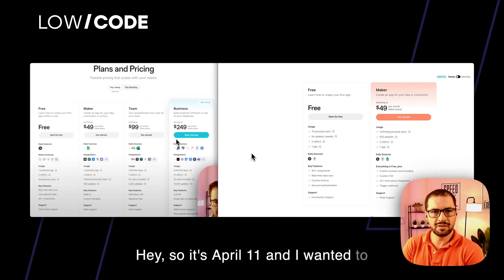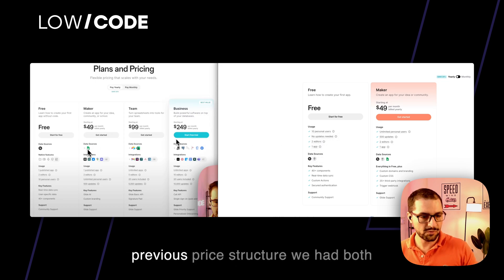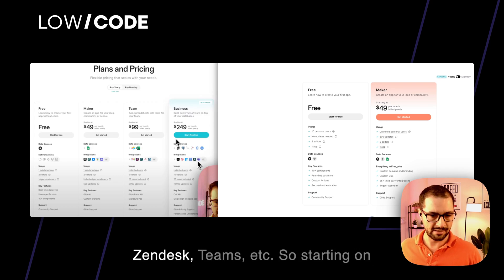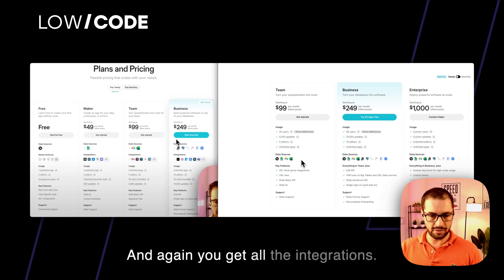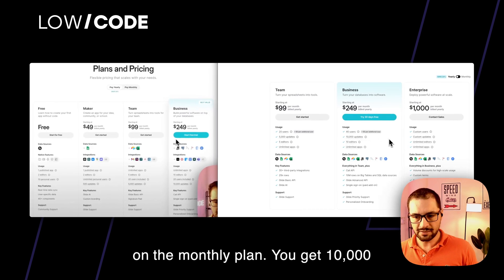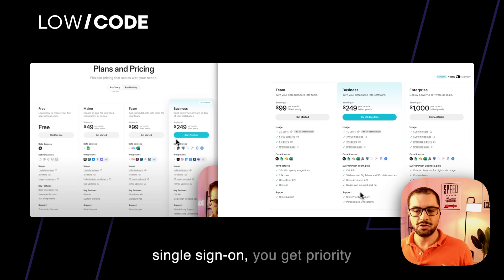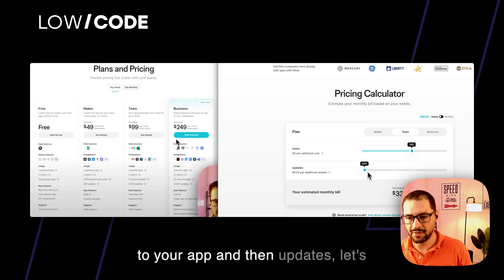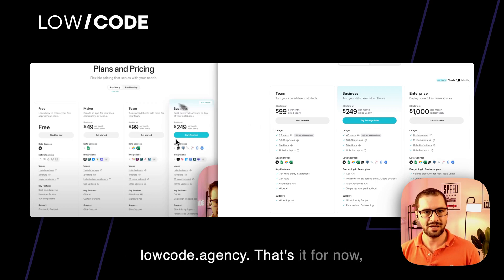Glide Apps Pricing 2024 Explained | Final Update & Tier Breakdown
Glide has released its final pricing update for 2024, and if you’re building apps with Glide, this video is a must-watch. We’ll break down the new pricing tiers, explain what’s changed, and share insights on how this affects app developers, entrepreneurs, and businesses using Glide.

📌 What you’ll learn in this video:

● A complete breakdown of the new Glide pricing plans (Companies, Makers, and more)
● Expert insights on how these updates impact current and future app projects
● Tips on how to navigate the new structure to get the most value
● Community reactions to the changes and what they mean for the Glide ecosystem

👉 If you’re using Glide or considering it for your next project, understanding this pricing update is essential.